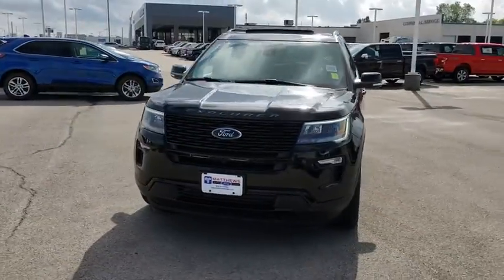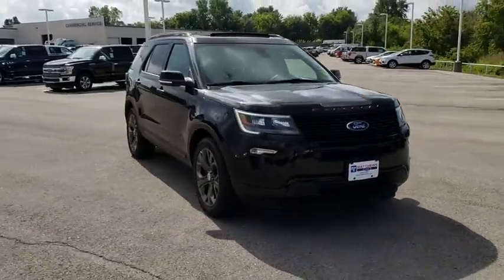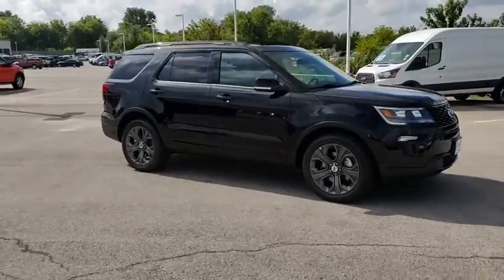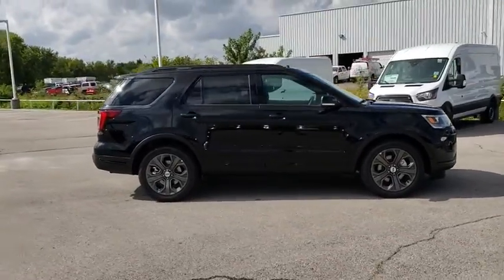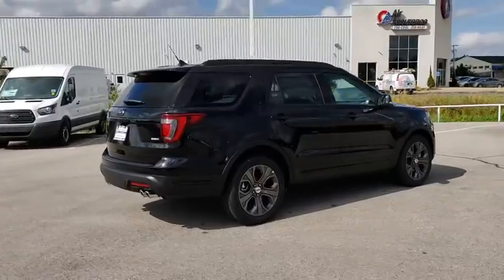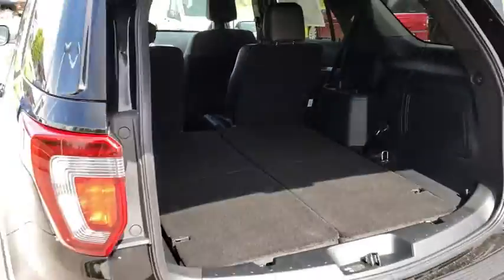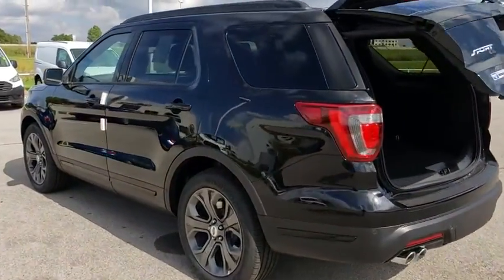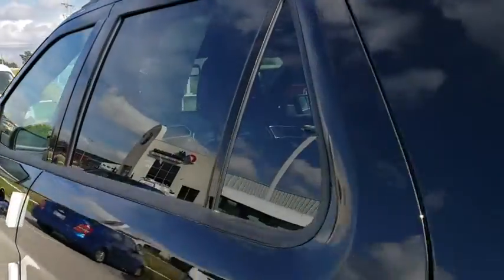2018 Ford Explorer Tulsa, Broken Arrow, Joplin, Bixby, Owasso, OK S18373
Shadow Black New 2018 Ford Explorer available in Tulsa, Oklahoma at Matthews Ford. Servicing the Broken Arrow, Joplin, Bixby, Owasso, OK area.

Matthews Ford
1101 Southwest Expressway Drive

The new 2018 Explorer has been purposefully designed to give it a fresh new look. The first thing you'll notice is its dynamic new grille and distinct front and rear LED signature lighting. Step inside, and you'll discover a refined interior with rich new colors. A remarkable interior combines detail, design, carefully selected materials and accessibility, all at your fingertips. What do we mean by capable? Spacious seating, excellent cargo room, roof rail, and impressive towing to take you wherever and whenever adventure calls. Explorer also comes with the hands-free foot-activated liftgate, Intelligent 4WD with Terrain Management System, Hill Descent Control, and a 180-degree camera with Split-View and Washer. The Front 180-Degree Camera with Split-View and Washer allows you to see 180 degrees in front of your vehicle. Explorer delivers when you need configurable cargo space. With the second and third-row seats in the upright position, you have maximum seating plus 21 cu.ft. of cargo space. With just the third-row seats folded, there is 43.8 cubic feet of total storage capacity. And with both the second- and third-row seats folded flat, Explorer provides up to 81.7 cu.ft. of cargo space. You now have more options than ever when powering your devices. Explorer has up to four available smart-charging USBs and an 110-volt outlet.
ENGINE: 3.5L V6 ECOBOOST  (STD),2ND ROW BUCKET SEATS W/POWER-ASSIST FOLD,TWIN PANEL MOONROOF,TRANSMISSION: 6-SPEED SELECTSHIFT AUTOMATIC (44C)  (STD),FRONT LICENSE PLATE BRACKET,WHEELS: 20 PREMIUM DARK TARNISH-PAINTED ALUMINUM,Turbocharged,Four Wheel Drive,Tow Hitch,Power Steering,ABS,4-Wheel Disc Brakes,Brake Assist,Aluminum Wheels,Tires - Front Performance,Tires - Rear Performance,Temporary Spare Tire,Heated Mirrors,Power Mirror(s),Integrated Turn Signal Mirrors,Rear Defrost,Privacy Glass,Intermittent Wipers,Variable Speed Intermittent Wipers,Rear Spoiler,Remote Trunk Release,Power Liftgate,Power Door Locks,Daytime Running Lights,Automatic Headlights,Fog Lamps,AM/FM Stereo,CD Player,Navigation System,Premium Sound System,Satellite Radio,MP3 Player,Auxiliary Audio Input,HD Radio,Steering Wheel Audio Controls,Telematics,WiFi Hotspot,Smart Device Integration,Bluetooth Connection,Pass-Through Rear Seat,Rear Bench Seat,Adjustable Steering Wheel,Trip Computer,Power Windows,3rd Row Seat,Leather Steering Wheel,Heated Steering Wheel,Keyless Entry,Keyless Start,Hands-Free Liftgate,Cruise Control,A/C,Rear A/C,Climate Control,Multi-Zone A/C,Power Driver Seat,Power Passenger Seat,Leather Seats,Bucket Seats,Heated Front Seat(s),Driver Adjustable Lumbar,Passenger Adjustable Lumbar,Driver Vanity Mirror,Passenger Vanity Mirror,Driver Illuminated Vanity Mirror,Passenger Illuminated Visor Mirror,Auto-Dimming Rearview Mirror,Floor Mats,Remote Engine Start,Engine Immobilizer,Security System,Traction Control,Stability Control,Front Side Air Bag,Rear Parking Aid,Tire Pressure Monitor,Driver Air Bag,Passenger Air Bag,Front Head Air Bag,Rear Head Air Bag,Passenger Air Bag Sensor,Knee Air Bag,Driver Restriction Features,Child Safety Locks,Back-Up Camera